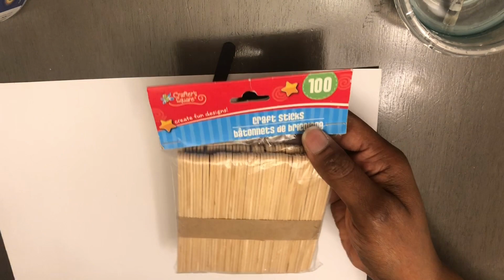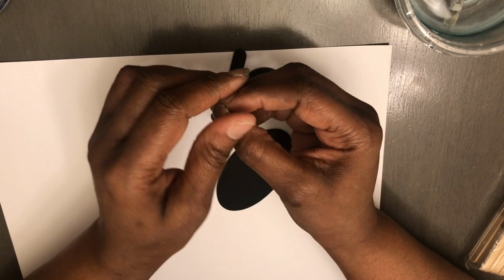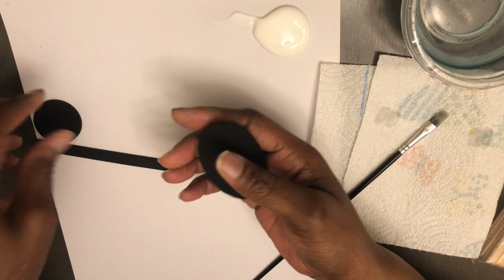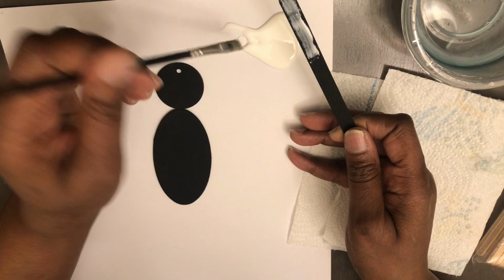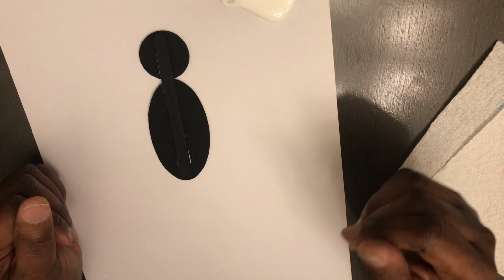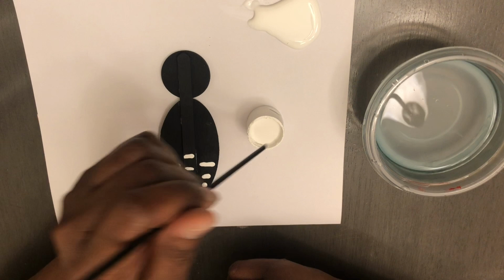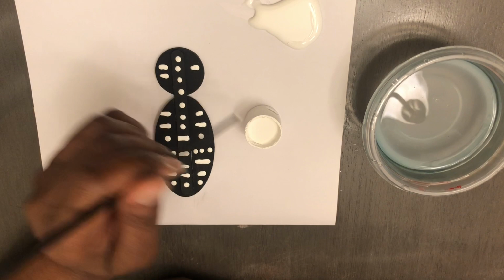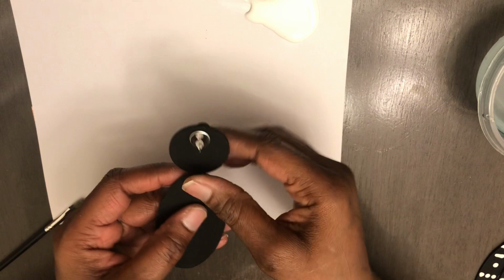Jewelry tutorial how To Make African inspired wood post earrings￼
Hello Everyone welcome back my beloved kings and queens today I am going to show you all a jewelry tutorial on how  to make A pair of African inspired wood earrings Here are the items that you will need for this here Jewelry tutorial￼.

2 Craft sticks
Two round wood disc beads
Two oval wood disc beads
Black matte acrylic paint￼
White matte acrylic paint￼
Two post backings for your ears￼

Thank you all for taking out the time to watch listen and write a comment and please don’t forget to give this here video a thumbs up for those of you who like the content that I provide here on this channel please subscribe also make sure that once you subscribe you hit the bell so that you will receive notifications for those of you who would like to support my channel you can purchase my wears here is the link to the shop￼